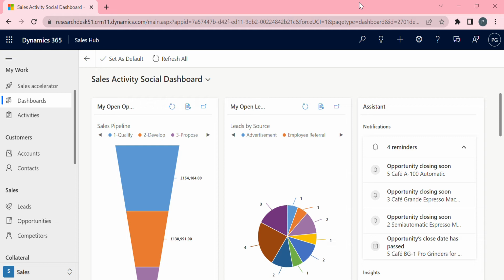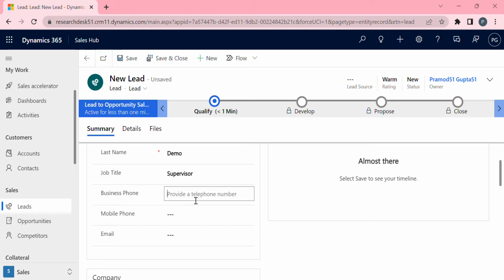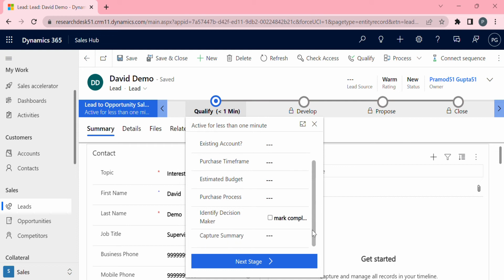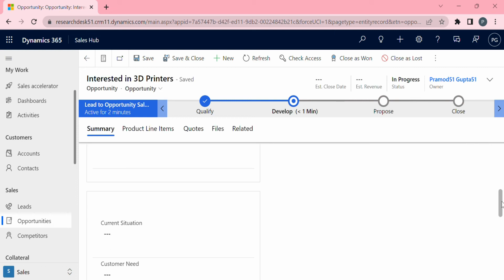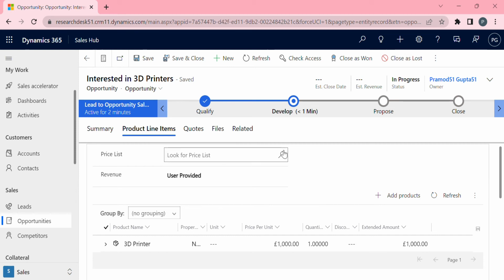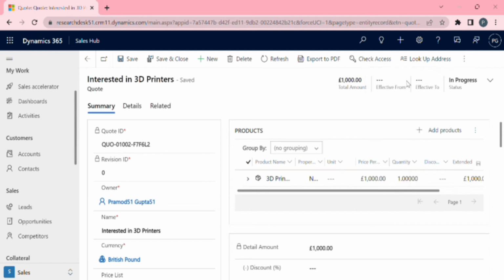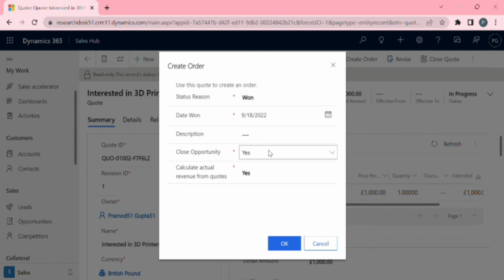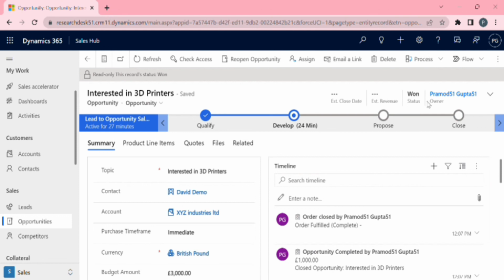Dynamics 365 CRM Sales Process flow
In this video I tried to cover whole sales functionality from lead creation to invoice closure, Please do comment for any query or feedback.